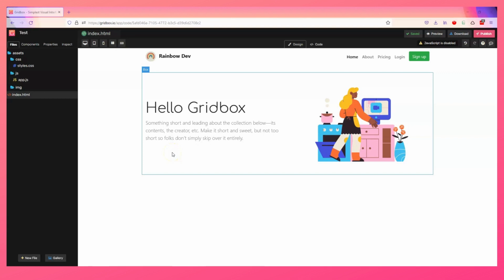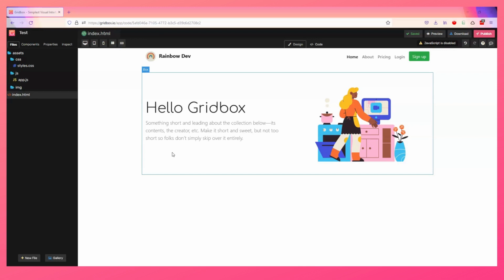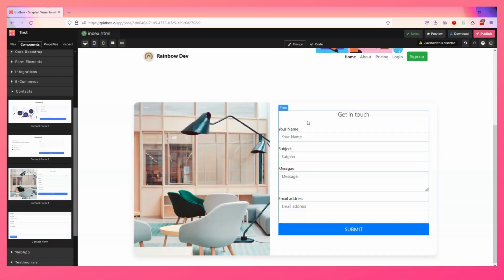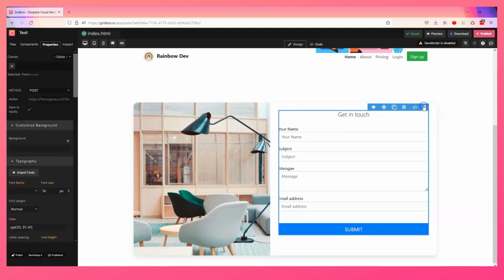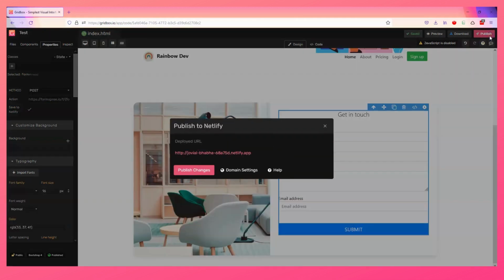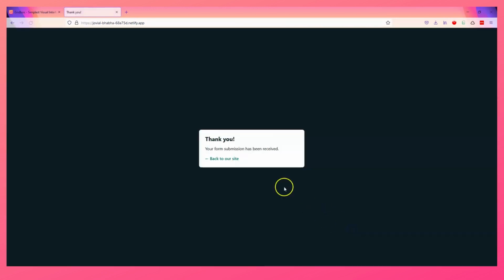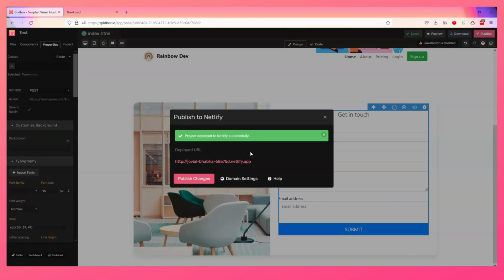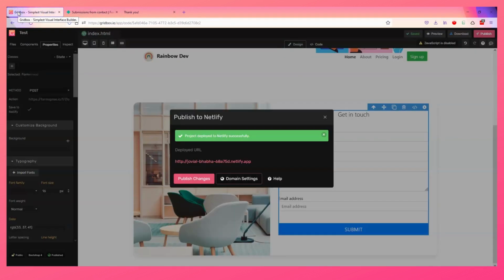Storing Form Data using Netlify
Key Learnings

1. Creating forms using Pre-built components
2. Storing Form data with Netlify

What is Gridbox?

Gridbox features a super simple drag and drop interface, with a rich library of pre-built Bootstrap 4,  Bootstrap 5 or Bulma elements that lets you create static HTML web pages or real web prototypes faster. You can Work visually or with code, starting from a blank canvas or by using existing projects: easy to customize, fast to deliver.